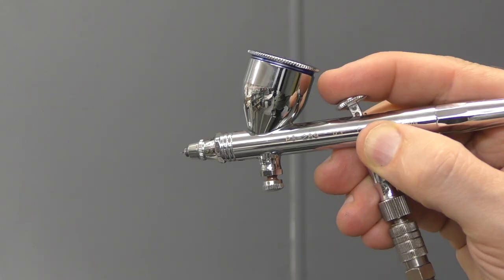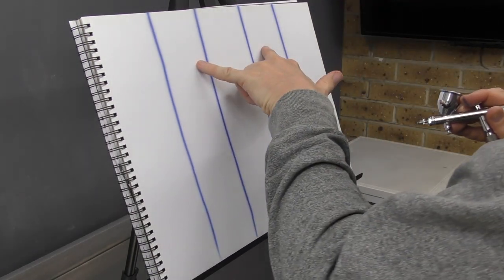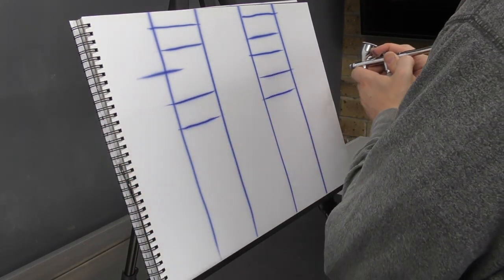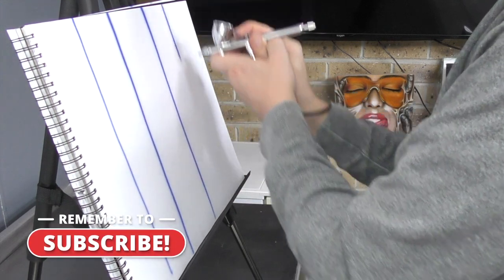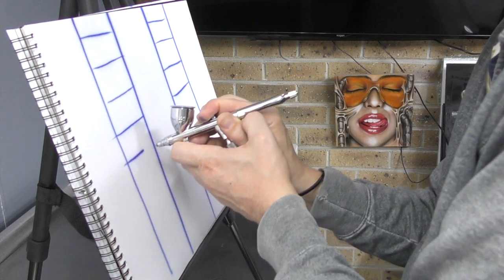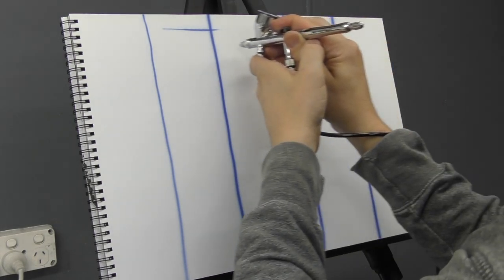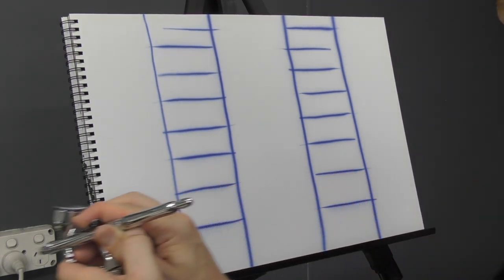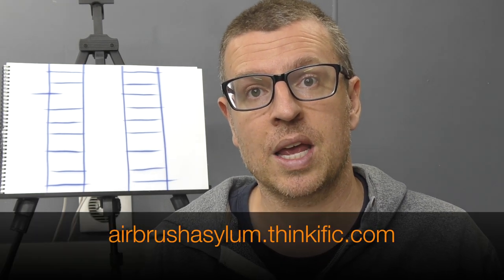Airbrush Better by using this exercise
In this video I teach you a fundamental exercise which will help you airbrush better and ensure that you are mastering your double action technique.